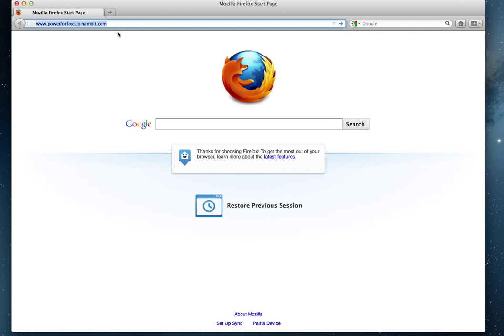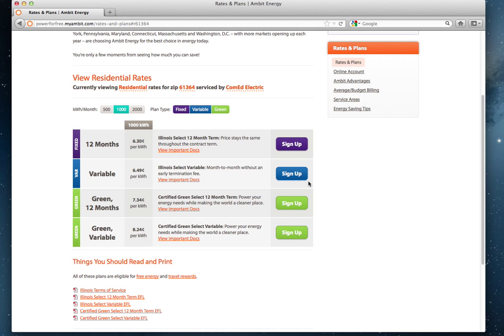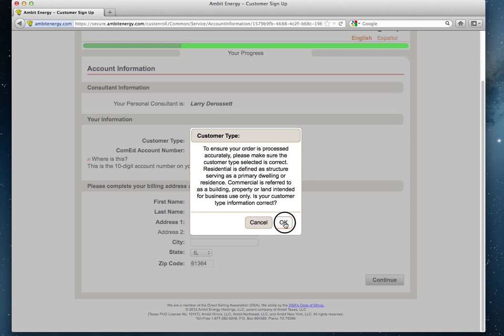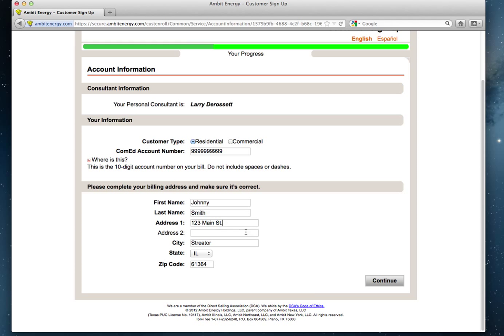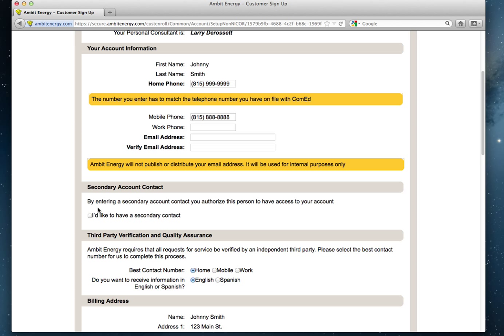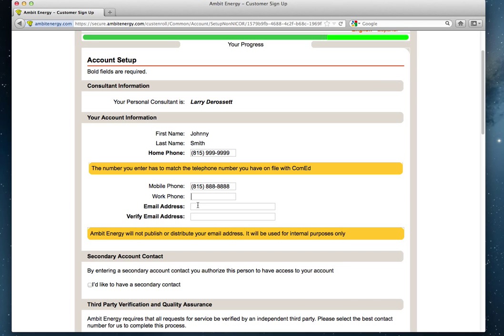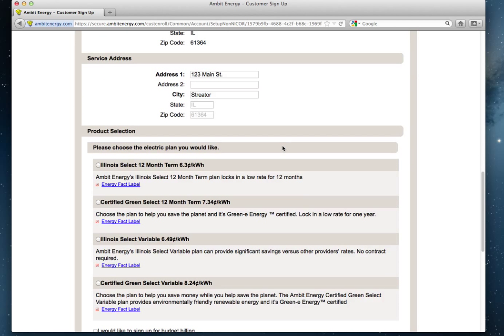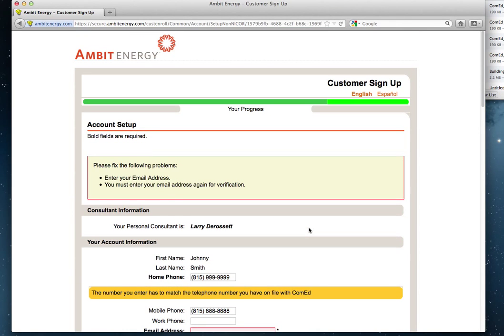Ambit Customer Sign Up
See how simple it is to sign up a new customer! Incumbent provider information will vary slightly from what is shown here.